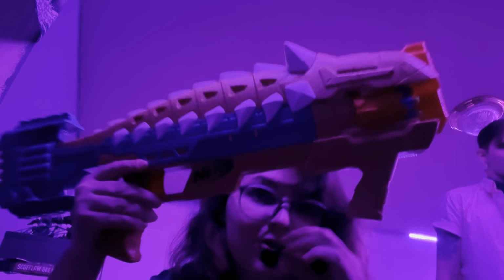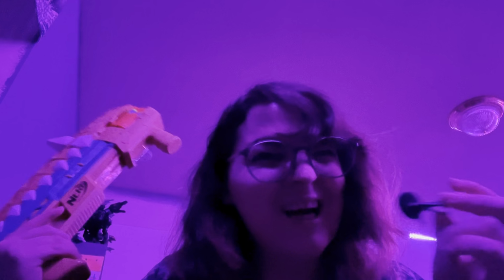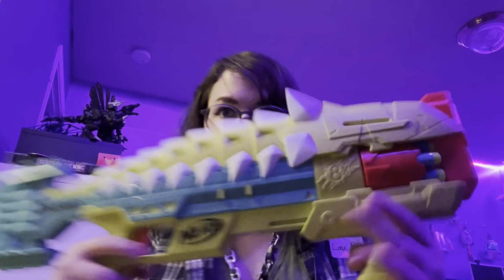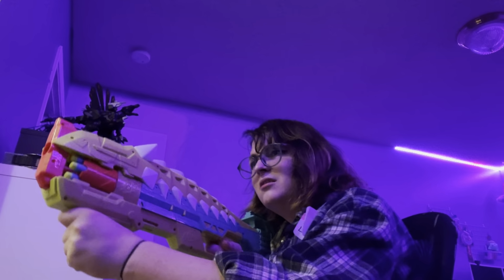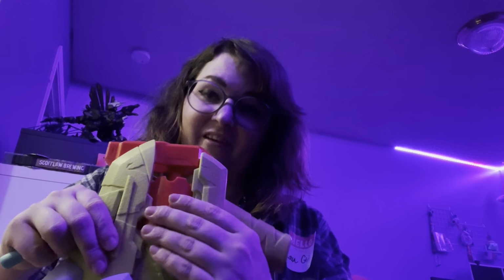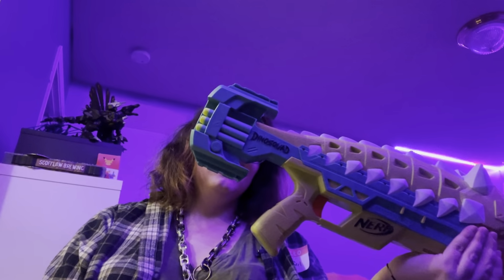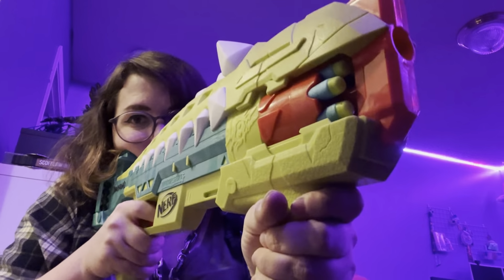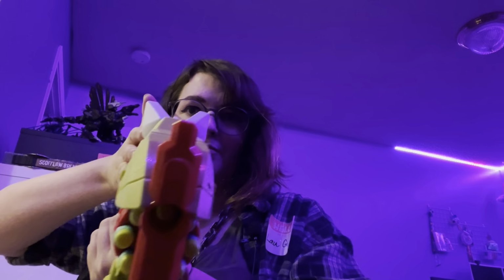Nerf Dinosquad Armorstrike Blaster Review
forgive the audio quality please i fired my boom operator and am looking for another in their stead